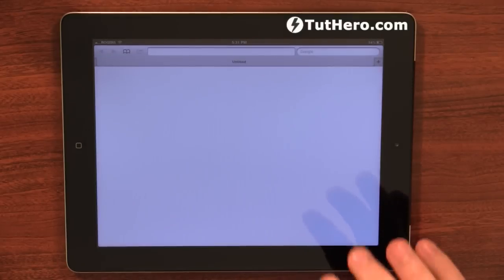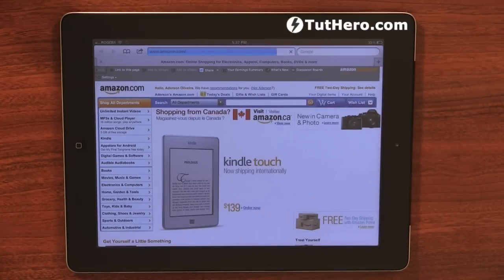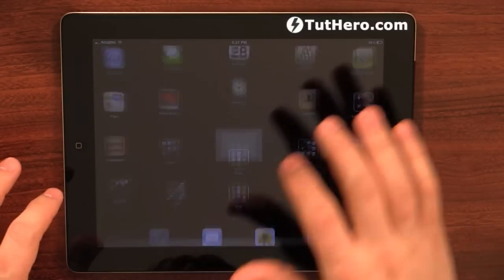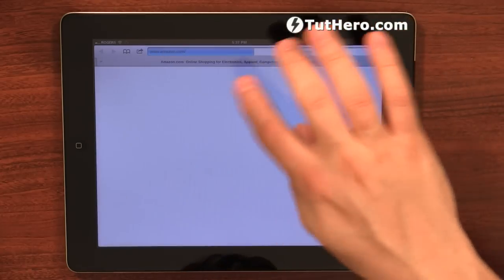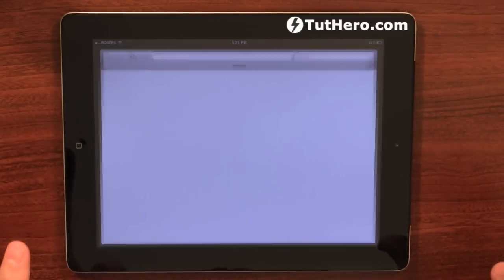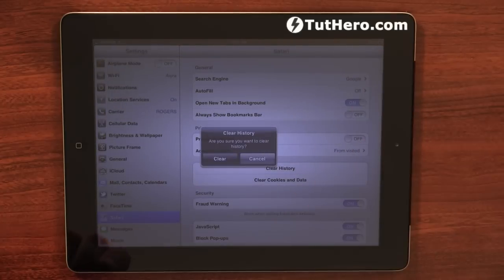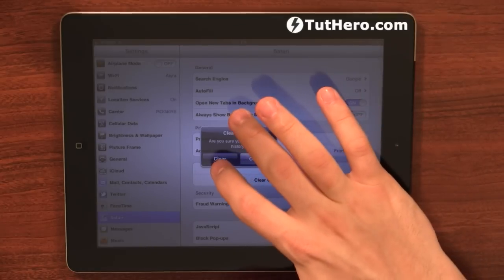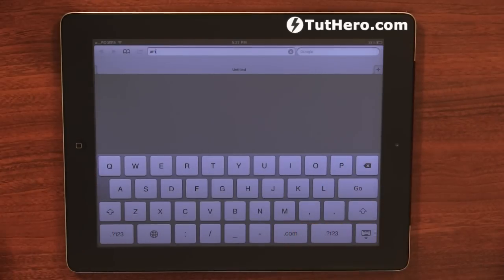iPad Tutorial - How to clear your browsers history - v3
- This video will show you how you can protect your privacy in case you don't want people checking the sites that you are navigating on your iPad.